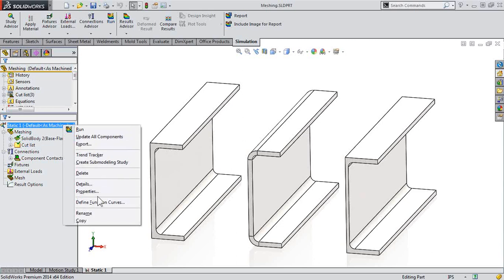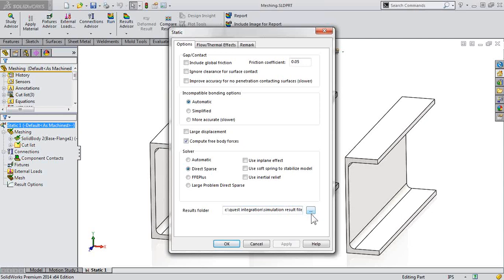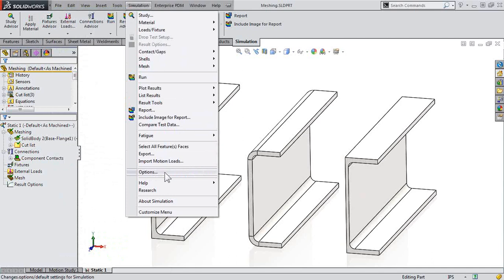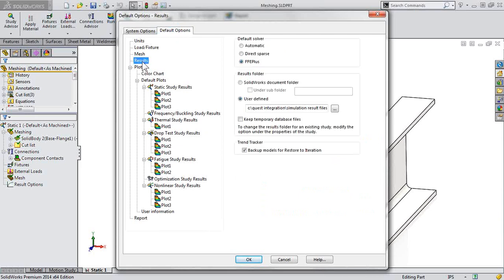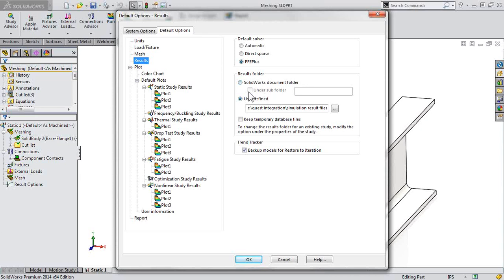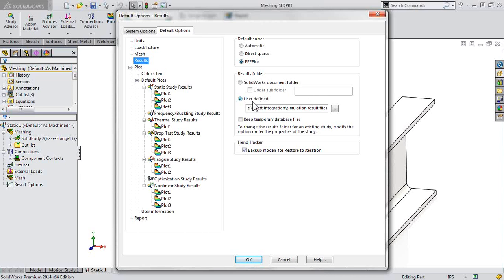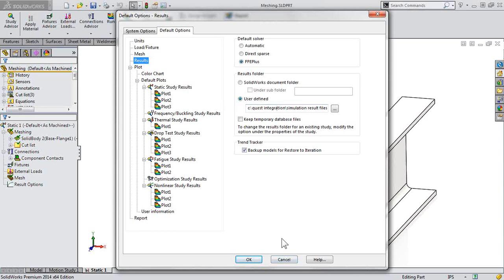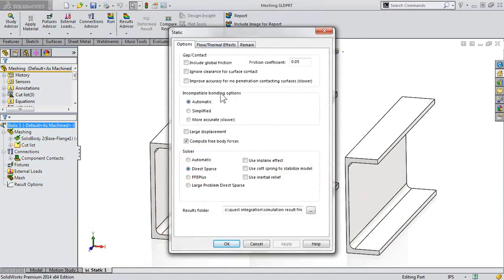singularityoftheday - SOLIDWORKS Simulation - How do I manage the location of my simulation files?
Where are you going to save your Simulation results files? This video shows you how to specify those locations for old, new and existing files.